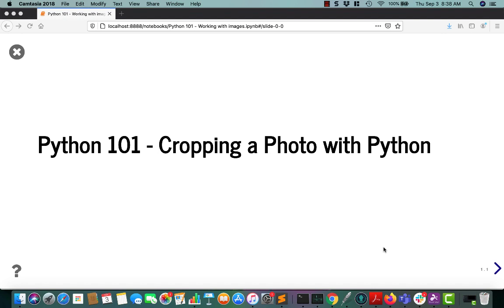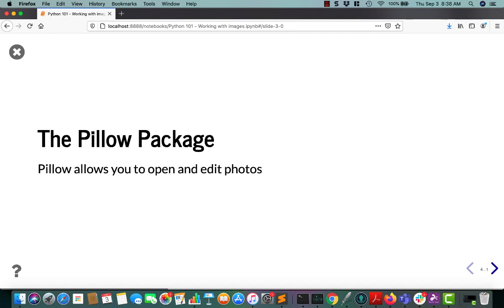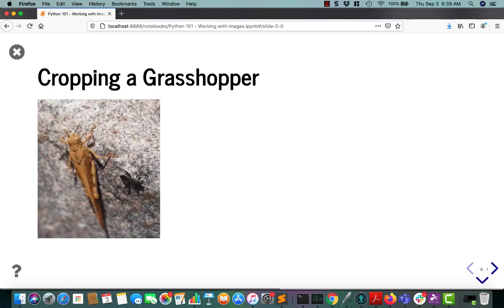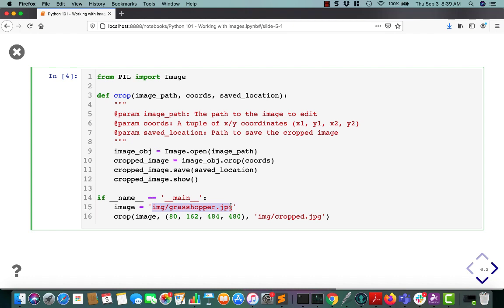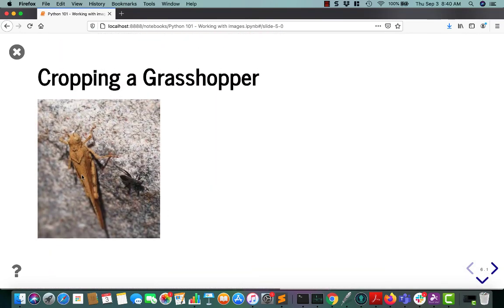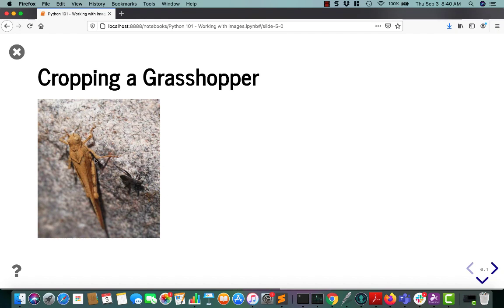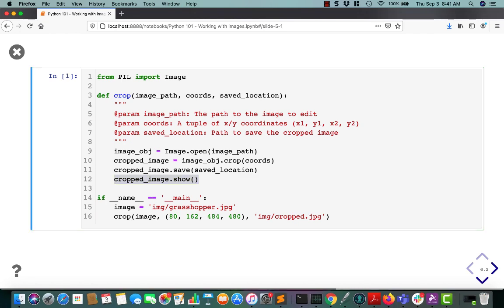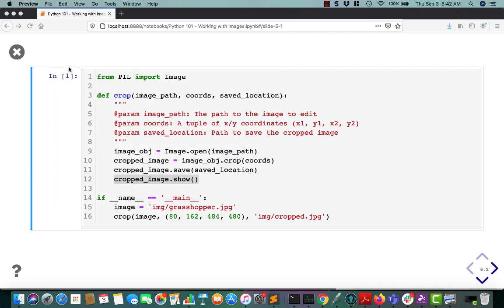Python 101 - How to Crop a Photo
In this tutorial, you will learn how to use Python to crop a photo using Pillow, the friendly fork of the Python Imaging Library.